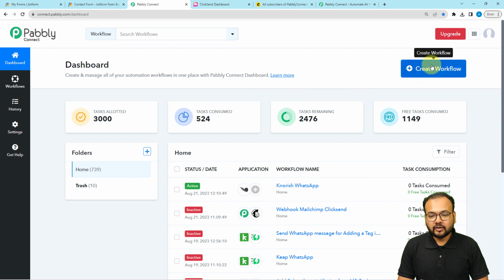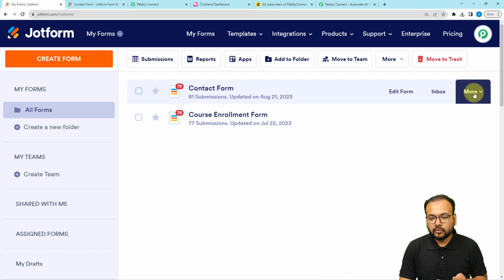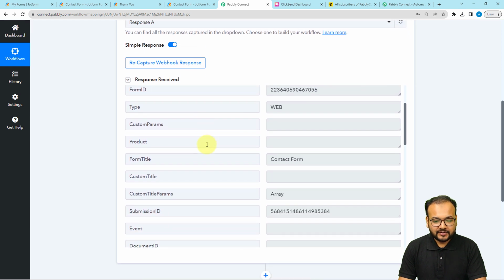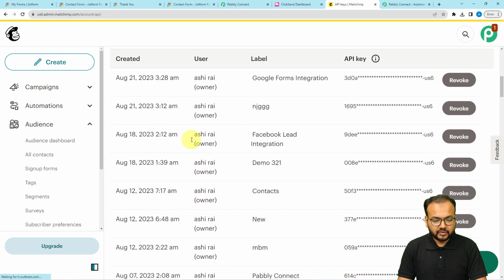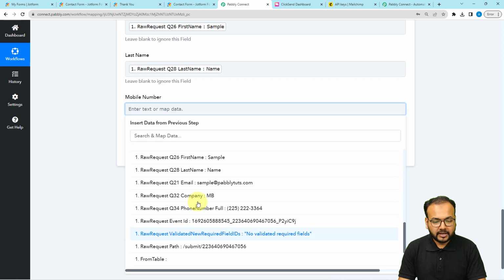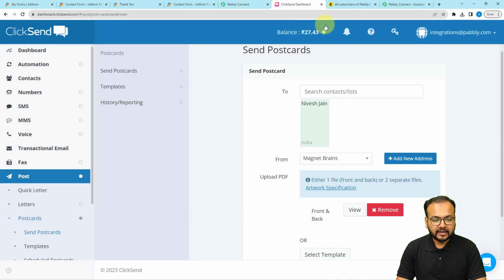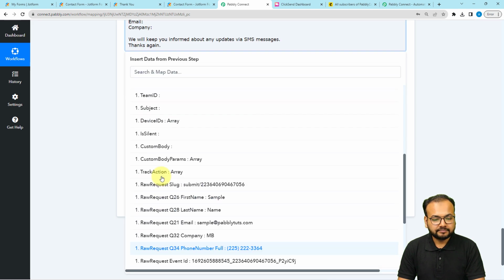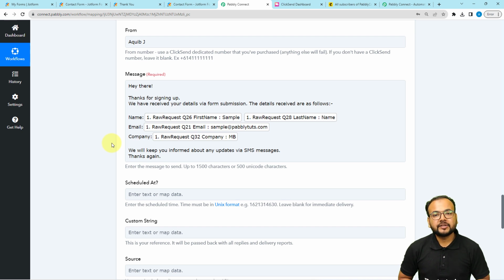How to Create Mailchimp Subscriber & Send SMS from Webhook Response | Webhook by Pabbly to Mailchimp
In this video,  we'll show you Webhook by Pabbly Mailchimp Integration using Pabbly Connect.

Create Mailchimp Subscriber: Harnessing the incoming webhook data, Pabbly Connect dynamically adds a new subscriber to your Mailchimp list. Your leads are seamlessly integrated into your Mailchimp audience, enabling you to nurture them effectively.

Send SMS via ClickSend: Simultaneously, Pabbly Connect utilizes the webhook data to send an SMS notification using ClickSend. Stay instantly informed with real-time SMS alerts triggered by the webhook, ensuring you never miss a beat.

With this automation, your lead management and communication processes are seamlessly synchronized, saving you time and enhancing engagement with your audience. Elevate your communication strategies with Pabbly Connect's versatile capabilities.

1. Automation: Pabbly Connect offers automation capabilities that can help you automate mundane and repetitive tasks. This allows you to save time, money and resources.

2. Integration: Pabbly Connect provides a wide range of integrations so that you can connect different web services with each other. This helps you to create smarter workflow processes and make your business more efficient.

3. Security: Pabbly Connect takes security seriously and provides an industry-standard security system to protect your data and applications.

4. Scalability: Pabbly Connect is highly scalable and allows you to easily add new applications and services to your workflow.

 5. Cost-effective: Pabbly Connect is cost-effective and provides plans for different business sizes.